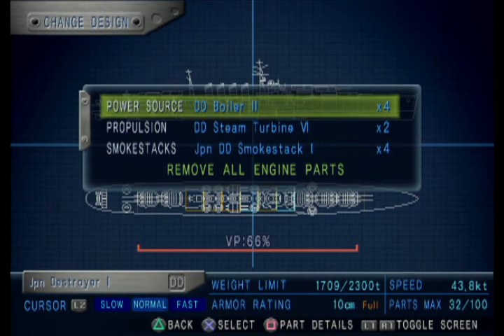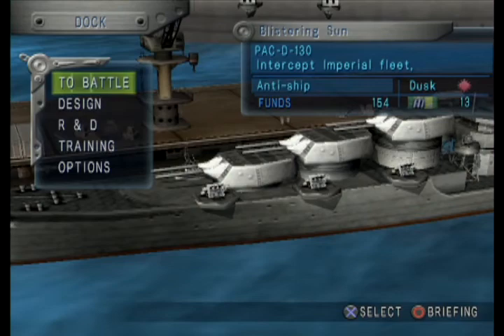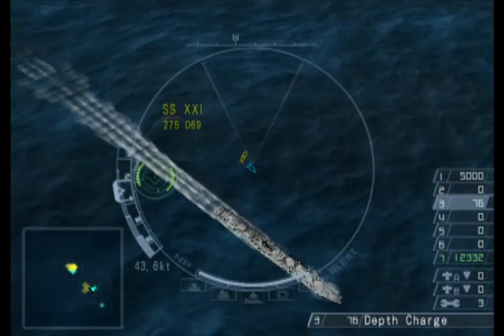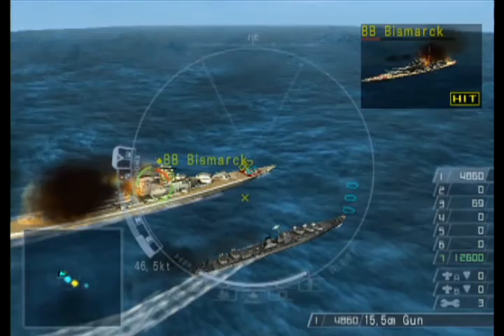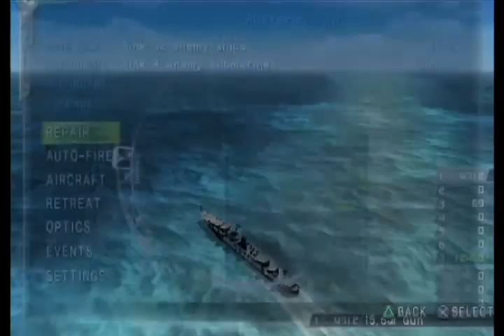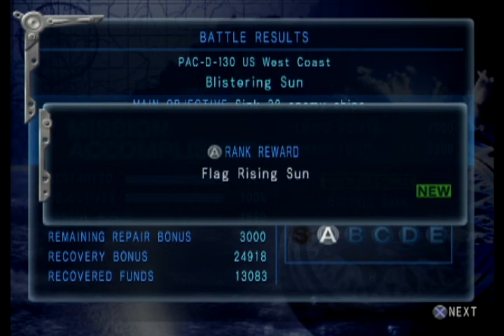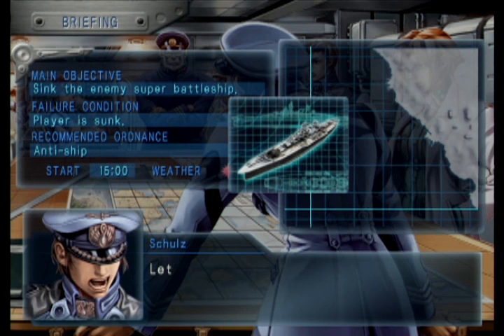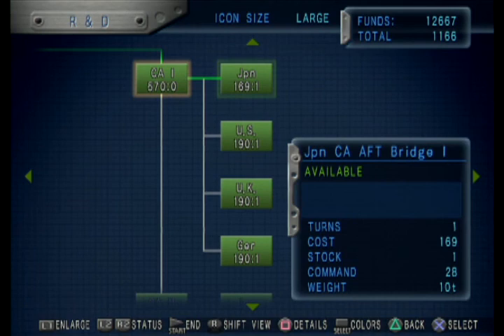Let's Play - Naval Ops: Warship Gunner 2 - 5 - Against The Whirlwind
Don't forget to leave a rating, helps me out a lot! Please check below!
The first playthrough of this will NOT be 100%. If people want a second playthrough I will show where all the treasure drops are in each mission. If you do want me to do a second playthrough please COMMENT in the first video of this playlist saying so.

This was a game I've wanted to do for ages and I figured it would be a good test of the PS2 setup. The majority of all PS2 games recorded from here on will be straight from the console rather than emulated.

The downside of this is that, well, PS2 games don't look all that sharp. Oh well, it was my favorite console for a reason!

What is Warship Gunner 2?
Naval Ops: Warship Gunner 2, released in Japan as Warship Gunner 2: Kurogane no Houkou (ウォーシップガンナー2 鋼鉄の咆哮?) is a 2006 vehicle simulation game that was released for the PlayStation 2. Warship Gunner 2 is the direct sequel to Naval Ops: Warship Gunner from Koei that debuted in 2003, a subseries alongside the Warship Commander subseries within the overall Kurogane no Houkou series. In 2009, it was ported to the PlayStation Portable as Warship Gunner 2 Portable (ウォーシップガンナー2 ポータブル?), released only in Japan.

The game is set in 1939 of an alternate universe, and thus combines technology of this period in the real world with a variety of futuristic lasers and weapons, without the "World War II-only" mode of the first game. However, the first playthrough is generally consistent with the historical World War II, while subsequent playthroughs feature more lasers and high-tech weapons, as well as a slightly extended ending.

The story follows three or four officers of a Wilkia Freedom Forces naval crew as they lead the resistance to the coup that overthrew their King, then declared an Empire led by Admiral Karl Weisenberger and started making war, in a manner akin to real-life Nazi Germany. Over time, the superweapons take further prominence as more is learned about their nature, although their origins are left ambiguous. Wilika is portrayed as a Dutch colony that developed into a second "overseas homeland" with a separate ruling king and independent military. In effect the game consists of a group of Evil Dutchmen trying to conquer the world with advanced technology.

Although the same general story applies in all cases, there are three story paths with different missions, story, and endings. The specific story path is chosen by the player's actions in the first two missions of the story.